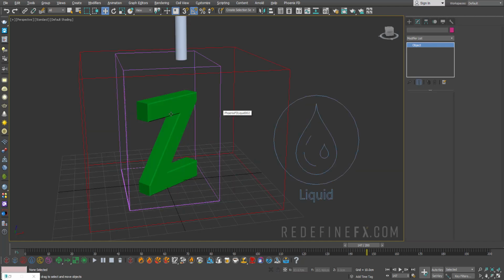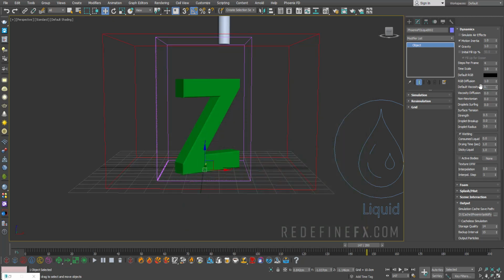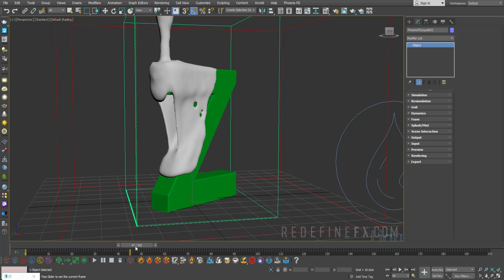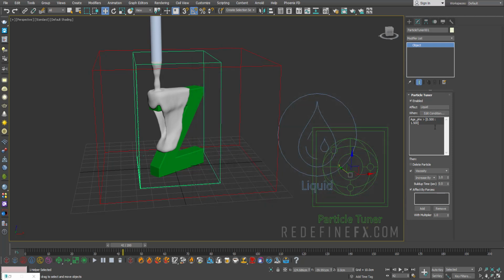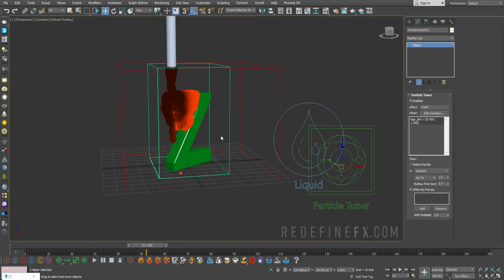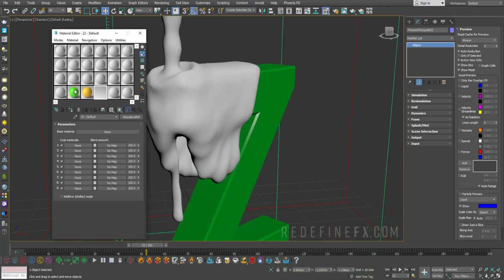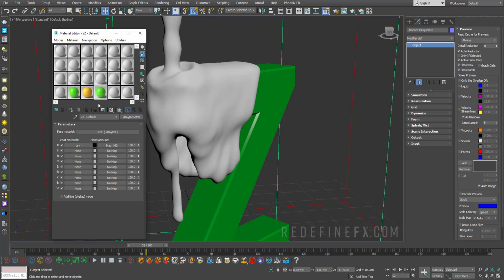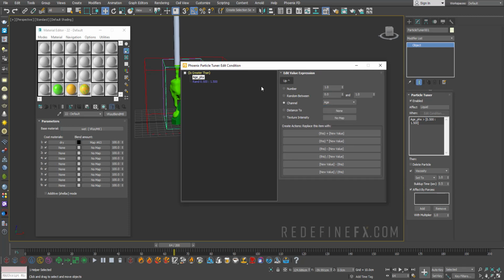Chaos Phoenix Tutorial: Freeze Liquid with Particle Tuner│RedefineFX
Download Your FREE Phoenix Project File Megapack by RedefineFX (14 scenes)

Go From Beginner to Pro at Making Realistic Liquid Simulations with my complete Phoenix course

Level up your skills FAST with the same to-the-point teaching style you're used to from my tutorials:

In this 3Ds Max & Chaos Phoenix tutorial we're gradually increasing the viscosity of our liquid simulation & changing its color in the process using the Particle Tuner.

We're using the particle tuner here to basically set up a time test condition (very similar to how tyflow condition operators work) that tells Phoenix to gradually increase the viscosity of the liquid from 0.2 to 1.0 over time. We then setup a vray blend material that assigns an orange dry material to viscosity 1.0 and green wet material to viscosity 0.2 and the transition is a mix somewhere in between. The result is a solidifying / hardening liquid simulation which can be used as water freezing, lava hardening, plastic melting, and on and on.

0:00 Intro and final result
0:20 Scene setup
1:27 Liquid simulation dynamics settings
3:08 Particle Tuner setup
5:40 Vray material setup
8:07 Final touches